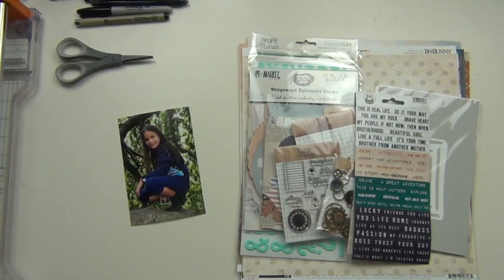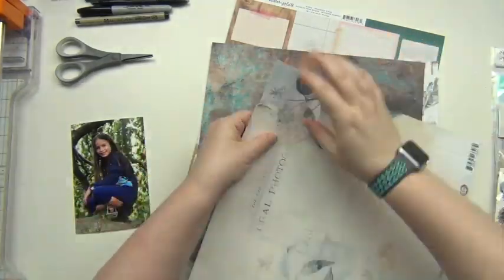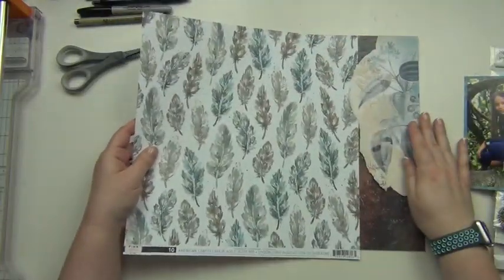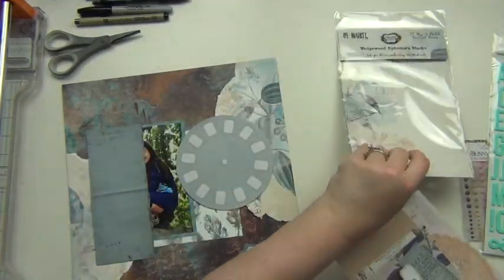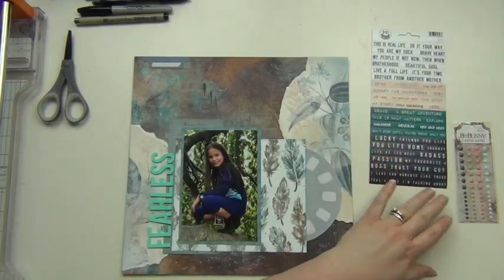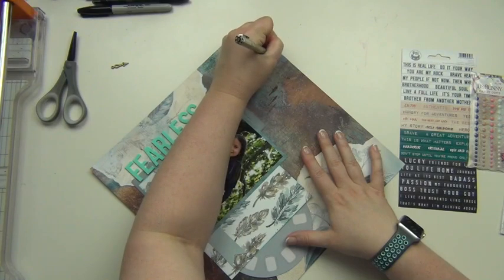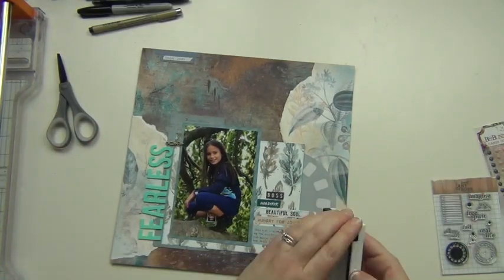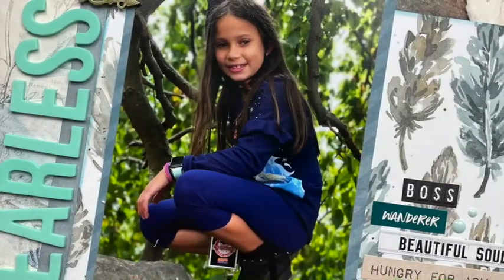Not Just for Boys: Fearless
Hey guys!  Here is my first layout using the "Patina" kit for the Not Just for Boys Kit Club.  Enjoy!